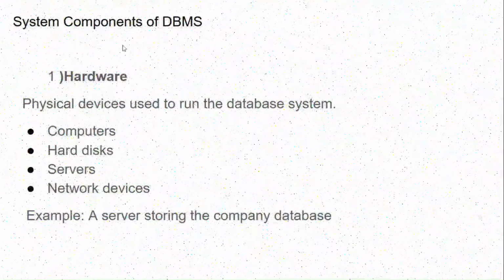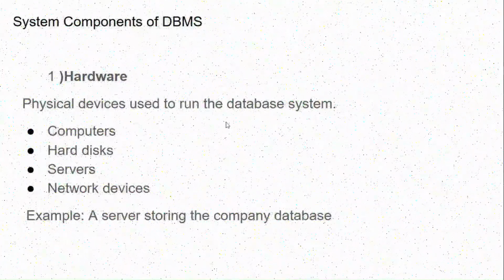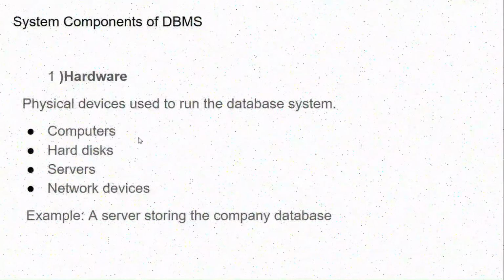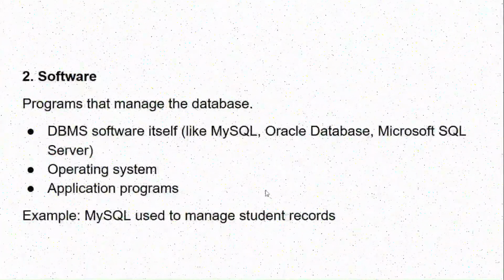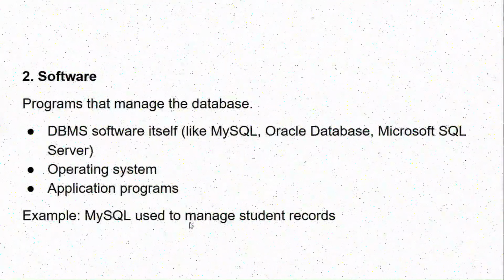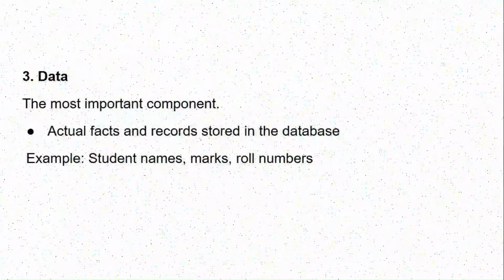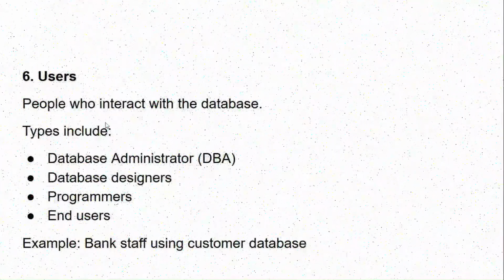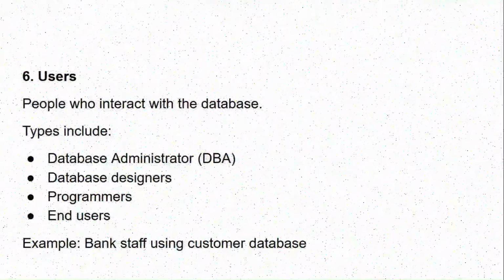DBMS Component | components of dbms | components of dbms architecture | database tutorial course